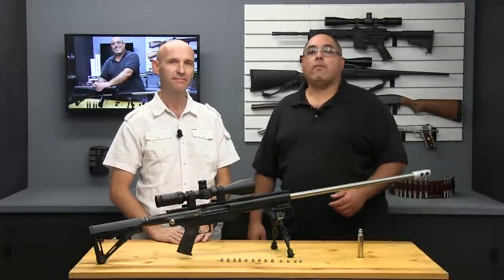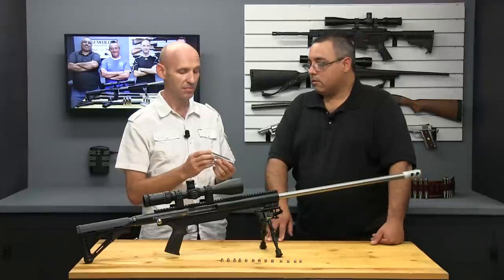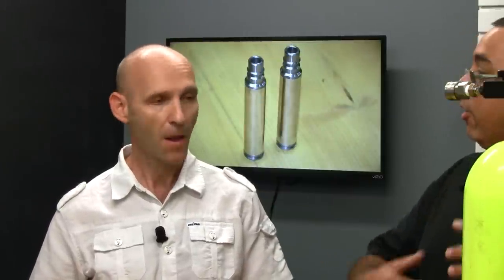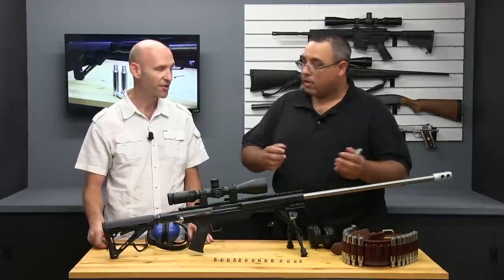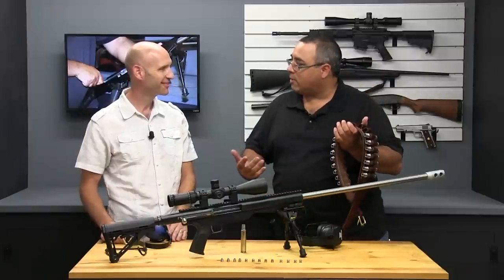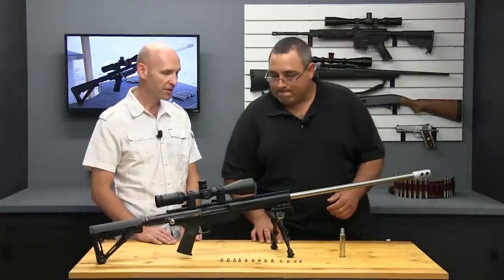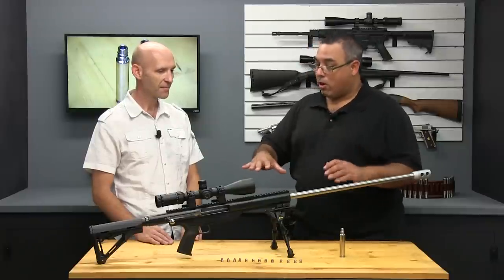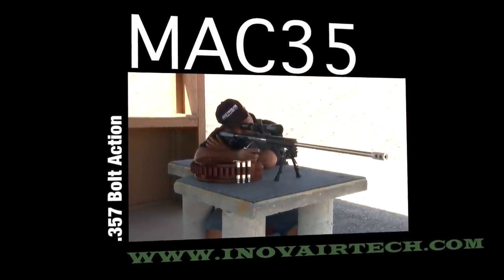MAC35 by Inovairtech, LLC., .357 Big Bore PCP - Interview by AirgunWeb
About this Video:
The MAC35 from Inovairtech, LLC. is an extremely innovative airgun.  It's a big bore PCP that utilizes individualized cartridges to propel .357 bullets or pellets down range with up to 120 foot pounds of energy.  Because each cartridge is self contained and pressurized to the same pressure, there's very little variation from shot to shot.  Unlike other big bore PCP airguns that have a limited shot count, the MAC35's only shot count limitation is how many cartridges you want to take with you out in the field.  Each MAC (Magnum Air Cartridge) can be pressurized to 4500 PSI for maximum energy.  They've been pressure tested up to 20,000 PSI.  The engineering of the MAC is extremely elegant and allows for easy end user maintenance.

While the heart of the MAC35 is the MAC cartridge, the rifle pulls everything together in one amazingly sexy package. The rifle is modeled after the old single shot Barret .50 cal sniper rifle.  The current model has a 28" custom match grade barrel, M4 style buttstock, and bi-pod as standard equipment.  The shooting experience is nothing like I've ever had with any other airgun.  This sentiment was further voiced by every other person that shot the MAC35 at its public debut at the monthly Havasu Airgunners big bore shooting event.

In this video I'm interviewing the inventor David Priestley and taking in a little range time as well.  My rifle was the very first production model off the assembly line and it has been an honor to be part of this product launch.  I can't wait to see what David and the guys at Inovairtech, LLC. have in store for us next.

(click to purchase this product and/or accessories)

About AirgunWeb:
AirgunWeb is a leader in Airgun Reviews and Information. Airgun Expert and Critic Rick Eutsler, has been testing and reviewing airguns, pellet guns, bb guns, and various airsoft airguns since 2006. In this video AirgunWeb will be interviewing the president of Inovairtech, LLC. about their new MAC35 .357 big bore PCP airgun.

Pellet rifles, airguns, air rifles, bb guns, and airsoft airguns are a great way to develop good shooting skills and firearms safety. Airguns, BB Guns, & Airsoft guns are great tools for target practice, small game hunting, pest control, and maintaining firearms proficiency and discipline. Pellet guns are also great for just having fun shooting targets in the back yard and are much safer and less expensive to operate than traditional firearms.   To learn more about airguns, view product reviews, and to find out more about the overall technology of airguns, please